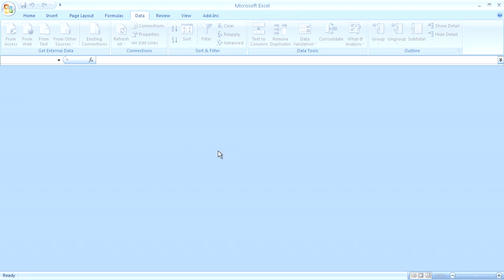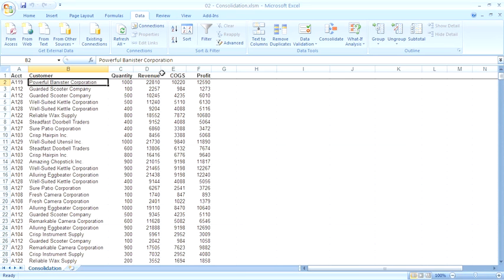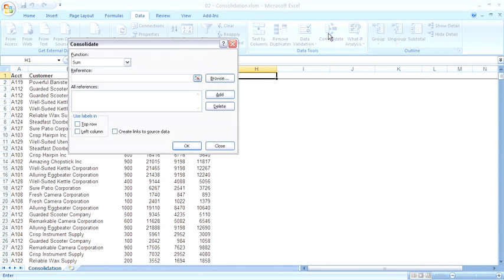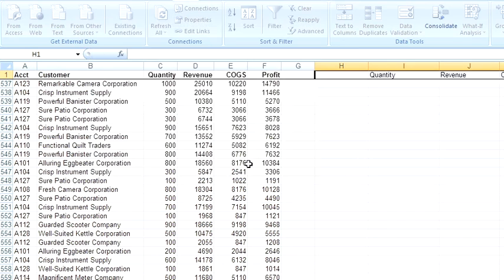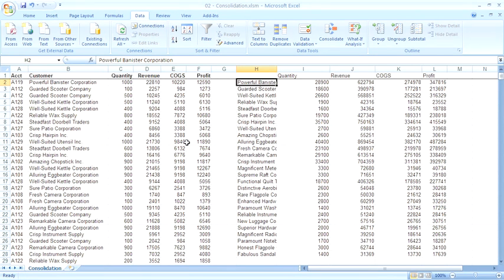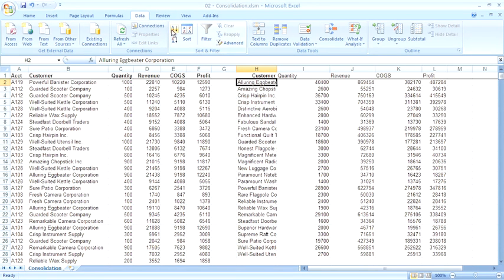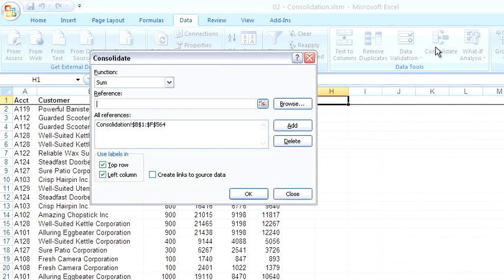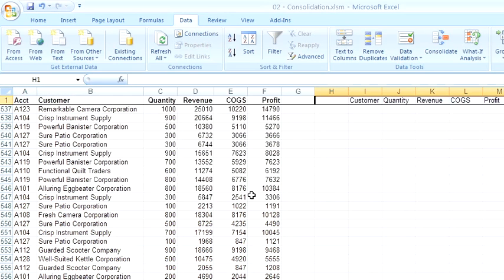Training Microsoft excel 2007 part 3